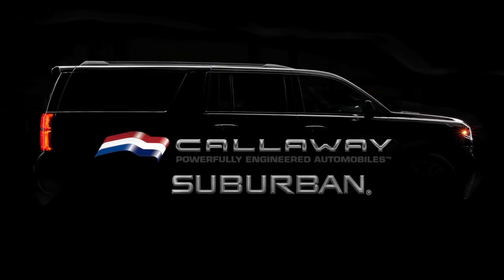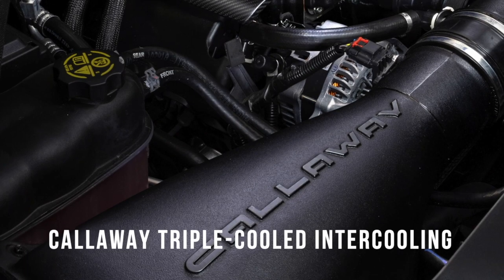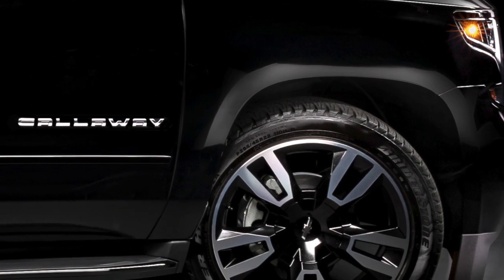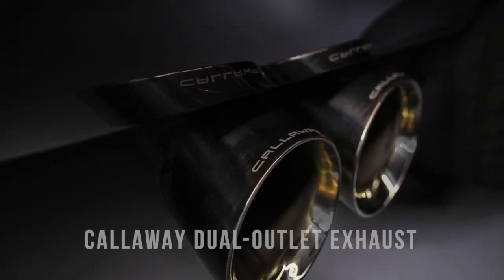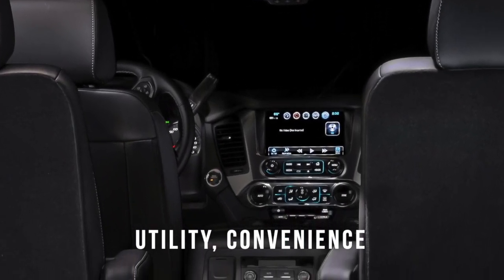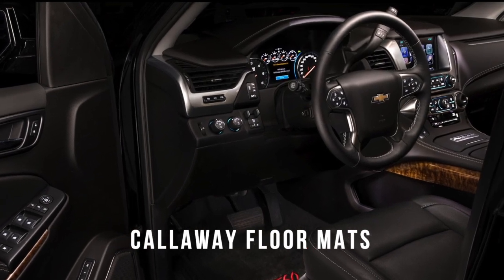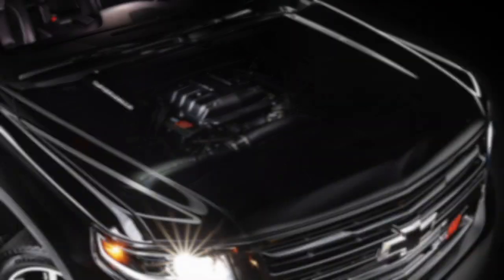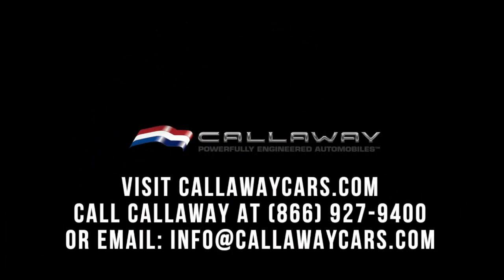Most Powerful Chevrolet Suburban you can buy new 2020 Callaway Suburban SC560 with 560 Horsepower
- Most Powerful Chevrolet Suburban you can buy new the 2020 Callaway Suburban SC560 with 560 Horsepower that retains the Full GM Warranty on sale now at select Chevrolet Dealers nationwide

Engine Specifications - Callaway Chevrolet Suburban:
SC560 – 6.2L Supercharged 560 bhp / 553 lb-ft torque (SAE)
SC480 – 5.3L Supercharged 480 bhp / 477 lb-ft torque (SAE)

The Callaway Suburban SC560 is the most powerful Suburban ever offered.

The Callaway Chevrolet Suburban is available with the 6.2L engine or the standard 5.3L engine

The Callaway SC560 or Callaway SC480 package is available in 2 wheel drive or 4 wheel drive Chevrolet models. And Suburban RST, Suburban LT, Suburban Z71, Suburban Premier, Suburban RST Performance models

The Callaway Suburban provides you with unequalled versatility and performance.

Callaway’s systems-engineering approach integrates its patented GenThree supercharging, unique TripleCooled intercooling and precise electronic powertrain management calibration – standard equipment for every Callaway Suburban. With significant increases of horsepower and torque, this SUV delivers breathtaking acceleration and pulling power with flawless drivability, extended comfort, world-class sophistication and generous cargo space.

All Callaway vehicles are constructed to stringent engineering specifications by expert technicians in our Connecticut and California factories.

Supported by service-proven, bulletproof durability, Callaway’s 3 Year/36,000 Mile Limited Warranty overlaps the factory GM warranties, providing the most comprehensive coverage of any aftermarket manufacturer. An optional 5 year/60,000 mile Powertrain Service Contract is also available.

Standard Equipment includes:
• Callaway GenThree TVS2300 Supercharger
• Callaway TripleCooled Intercooler System
• Callaway High Flow Intake System
• Callaway Low Restriction Dual Outlet Exhaust System
• Callaway Carbon Mid-Engine Covers with SC480 or SC560 Emblems
• Callaway Exterior and Interior Badging
• Callaway Underhood Build Plaque with Laser-Engraved Vehicle Identification Number
• Callaway Embroidered Floor Mats
• Callaway Door Threshold Inserts
• Callaway Key Fobs
• Callaway Authenticity Documentation Package
• Callaway 3 Year / 36,000 Mile Limited Warranty

Optional Equipment
Callaway Rough Terrain Package
Callaway Handling Packages
Callaway Le Mans GT Brake Package
Callaway Ten Spoke Wheel/Tire Package (22″ BlackChrome)
Callaway Nine Spoke Wheel/Tire Package (20″ Anthracite)
Callaway Sport Interior Group
Callaway Sport Steering Wheel
Callaway Sport Pedal Package
Callaway Factory Delivery
Extended Callaway 5 year/60,000 mile Limited Powertrain Service Contract